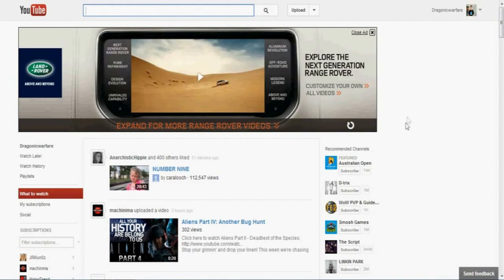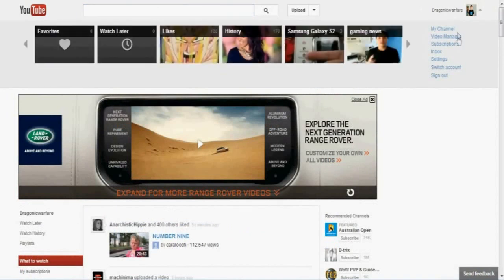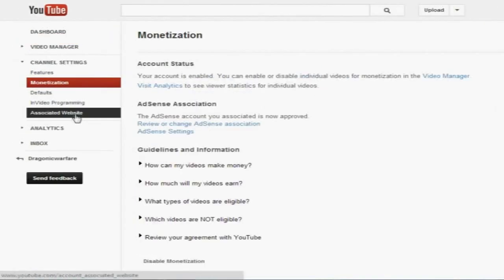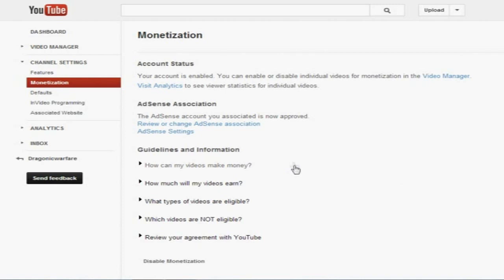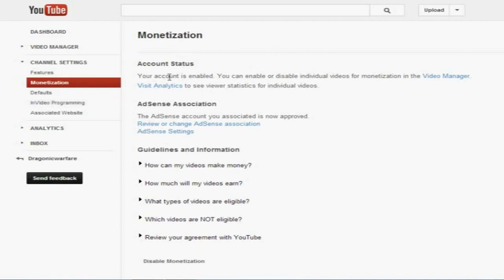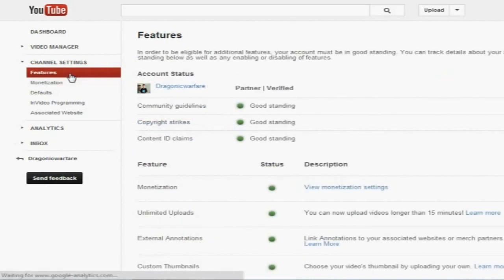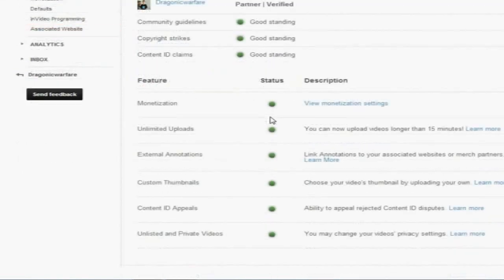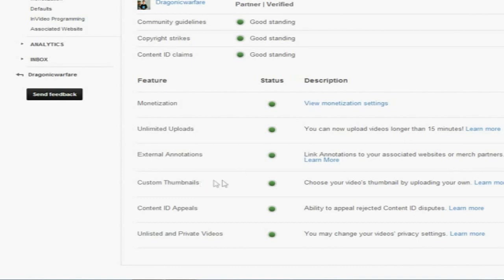How to get custom thumbnail for non-partners (HD)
i will show you how to get the ability to make your own custom thumbnails for your youtube channel if your not a partner with youtube or other networks.

Tags: how to get custom thumbnails thumbnail for non partners on youtube nonpartner dragonicwarfare best easy guide how-to tutorial